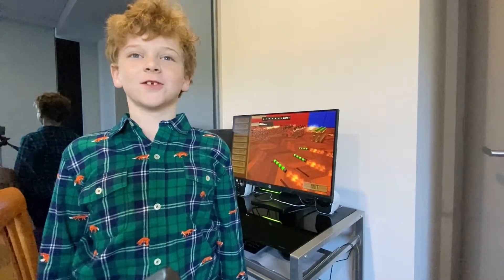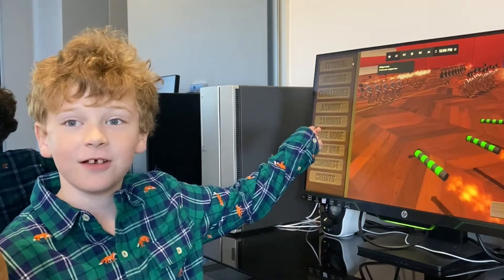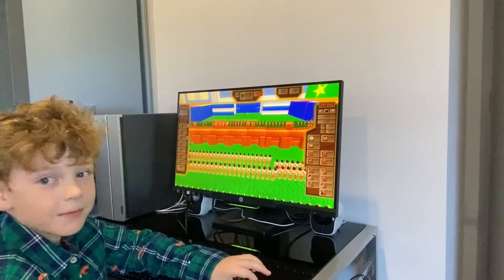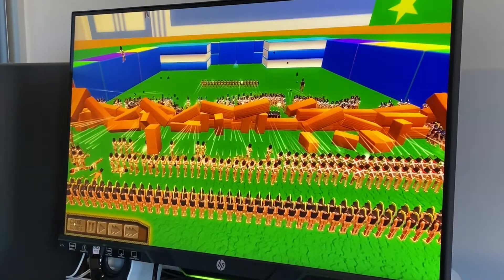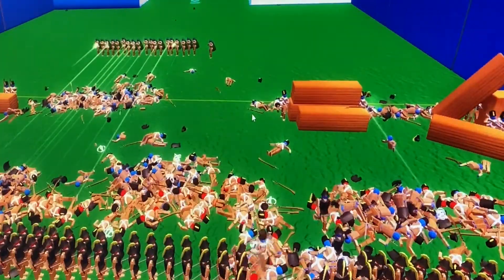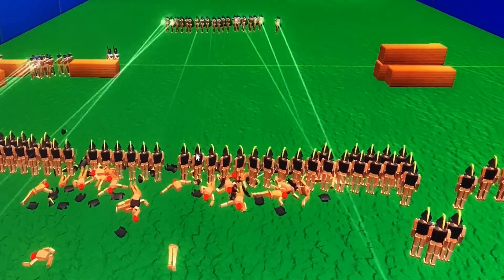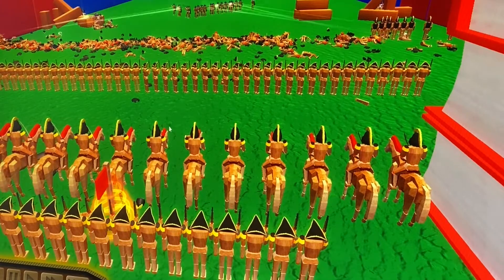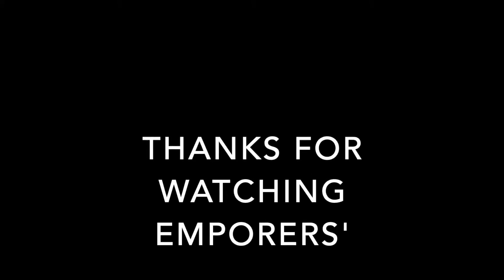Wooden Soldier Battles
This weekend I'm battling with Wooden Soldiers